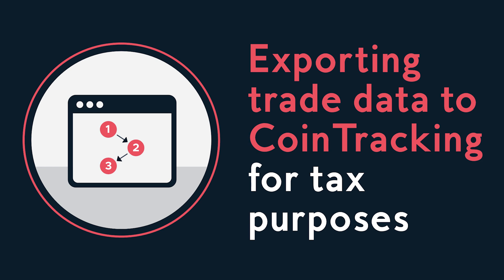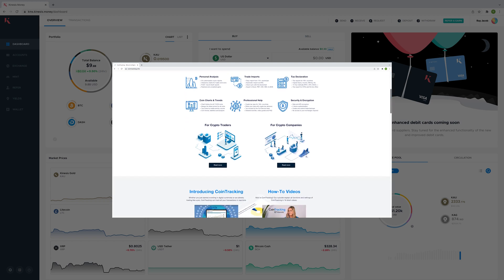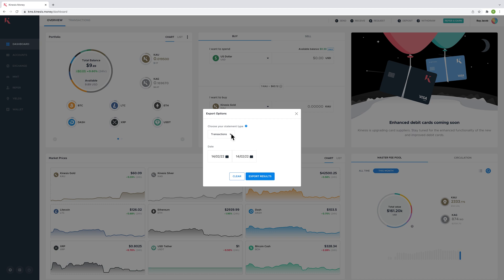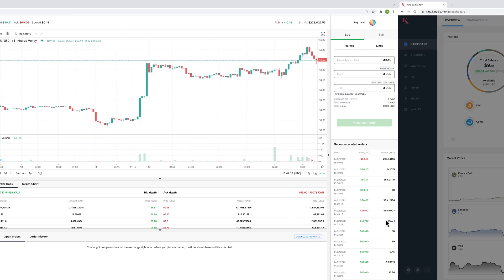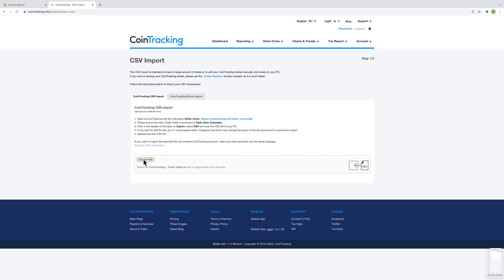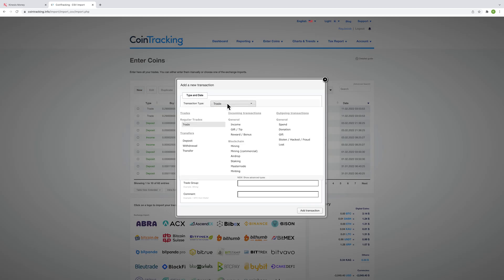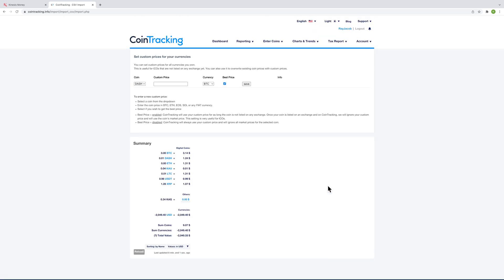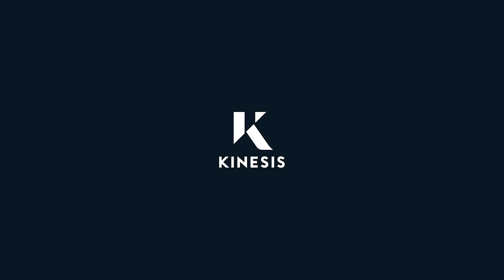Exporting Trade Data to CoinTracking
In this video guide, we cover how to use the CoinTracking functionality on the Kinesis platform, designed for ease and simplicity when exporting trade data for tax purposes.

We explain how to correctly export your trading reports from the Kinesis platform for a specific period as well as how to import them into the CoinTracking platform.

CoinTracking is a world-leading cryptocurrency tax calculator, reporting tool and portfolio manager, which integrates with leading cryptocurrency exchanges - including the Kinesis Exchange - for the automatic creation of tax reports.